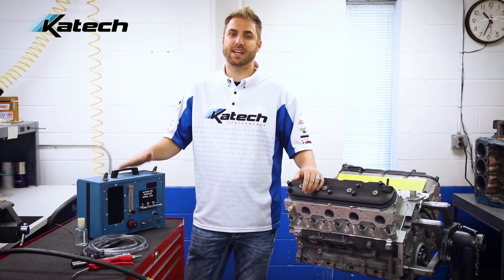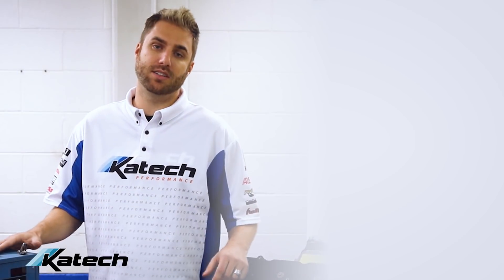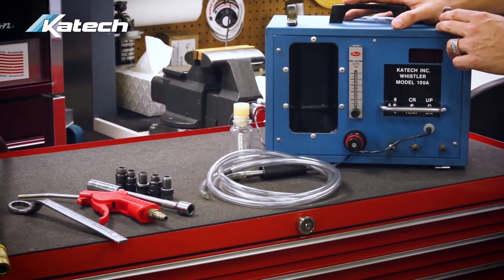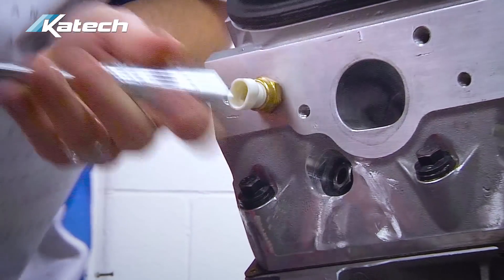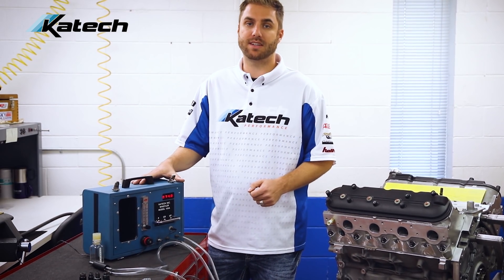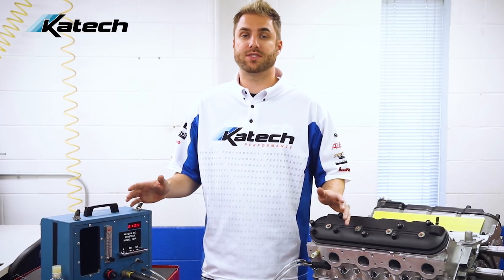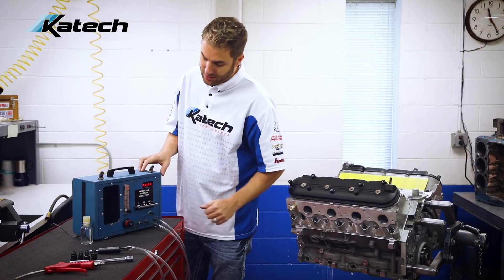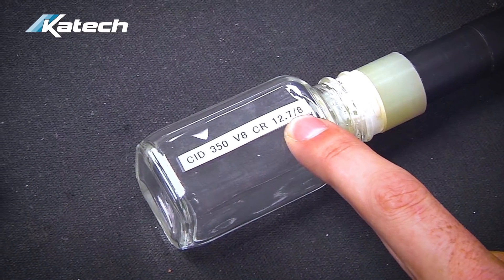Katech Whistler Compression Ratio Tester - What does it do and how does it work?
In this video we will learn how the Whistler compression ratio tester measures the static compression ratio of many engines in just minutes.  Used by NASCAR and SCCA to enforce compression ratio rules as well as engine builders to confirm actual compression ratio results without volume measurements.